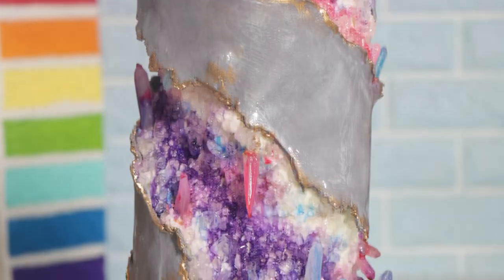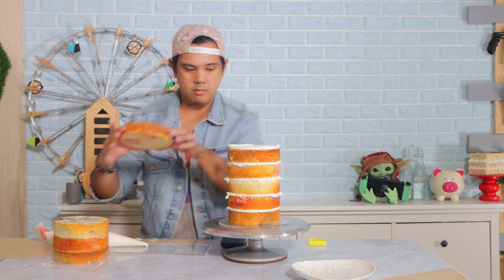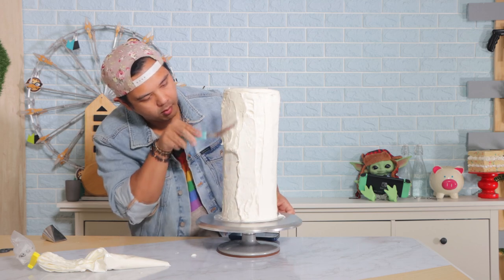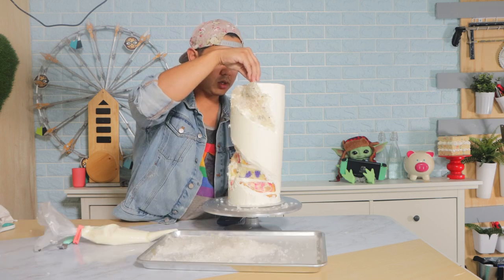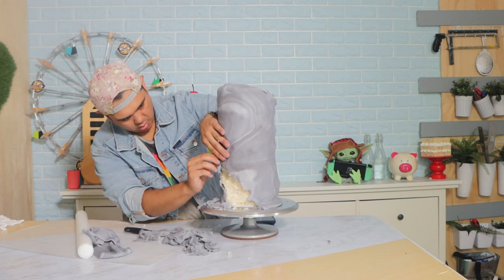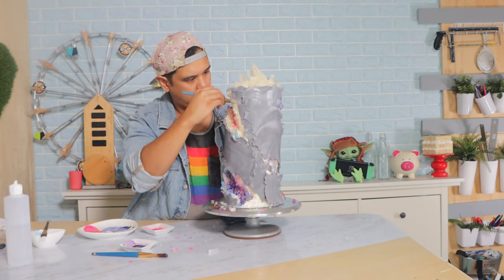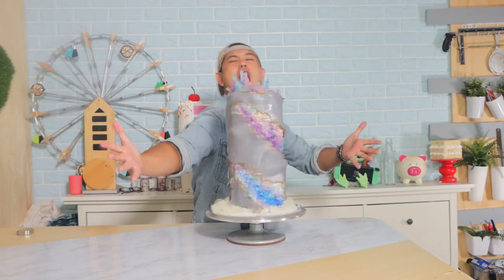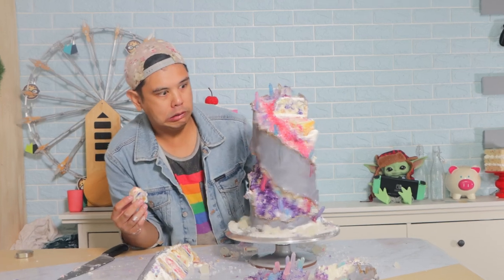YOU DESIGNED MY GEODE CAKE!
I asked you on Instagram to help me design my cake, and you created this beautiful but extremely messy Geode cake. I hope you enjoy it.